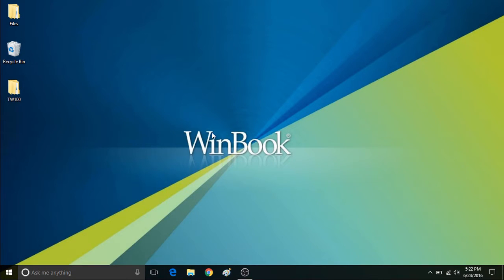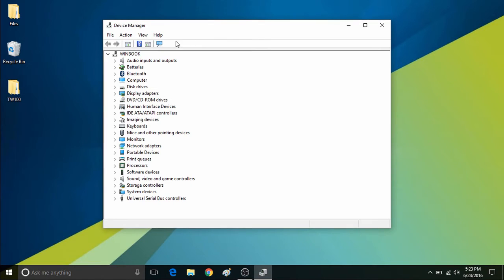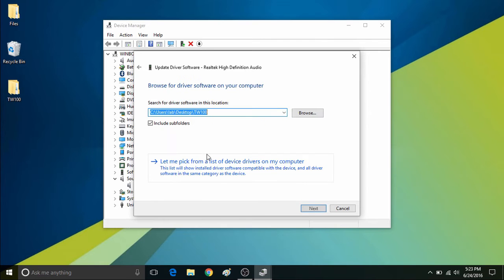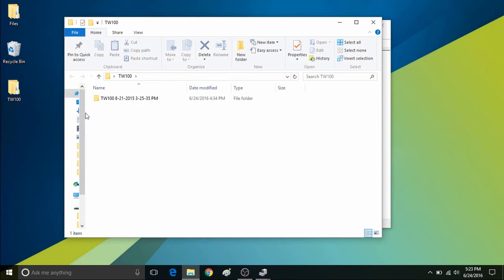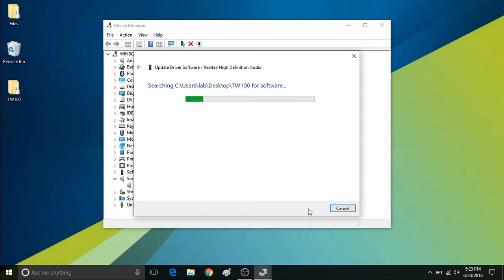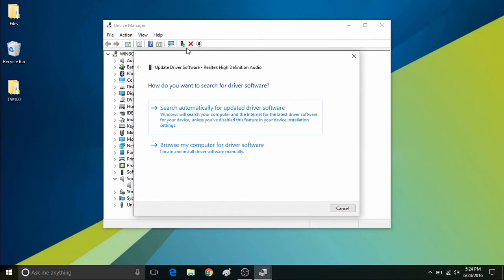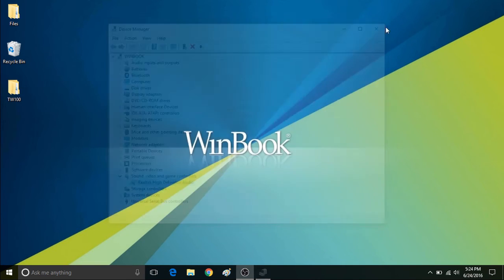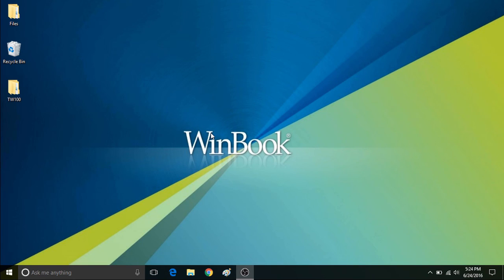How to Install Drivers Manually on WinBook Tablets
Micro Center Tech Support shows you how to install drivers manually on WinBook tablets